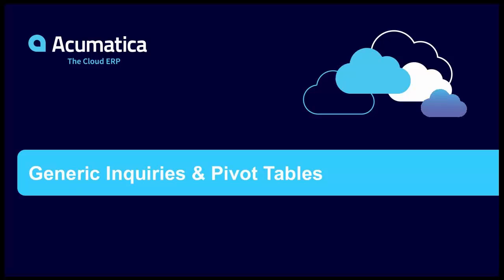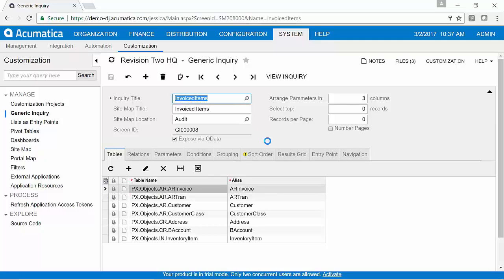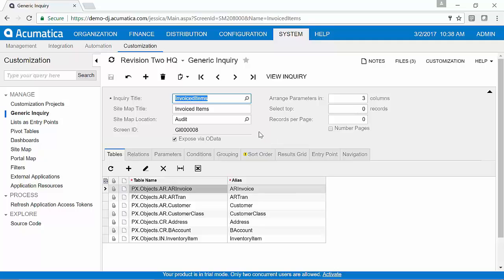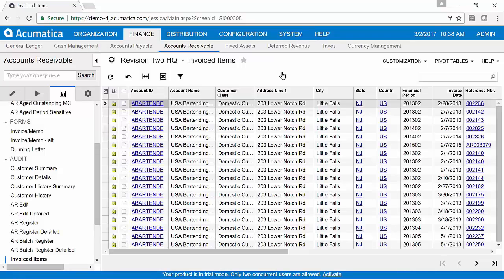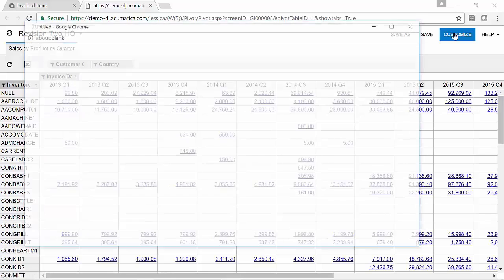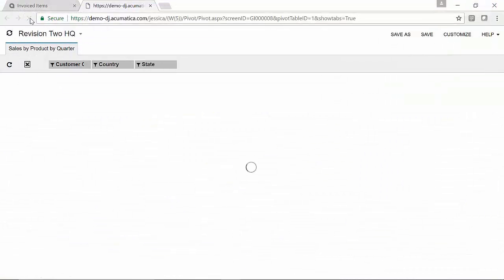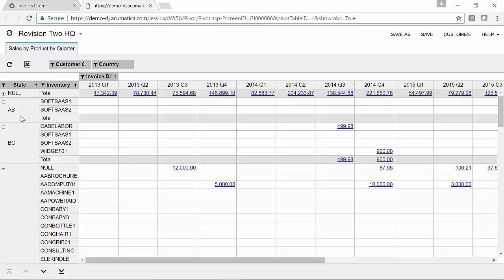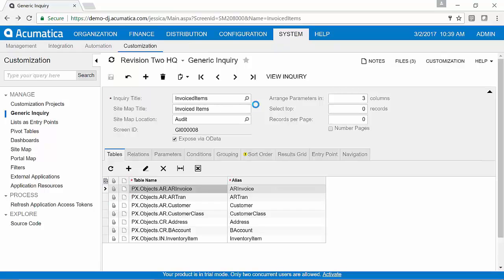Acumatica Generic Inquiries For Reporting And Analytics